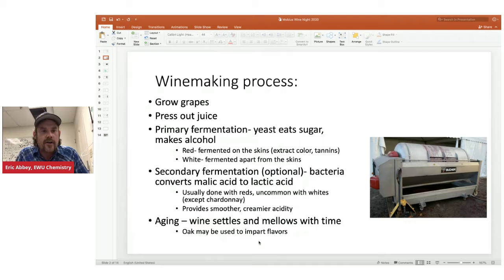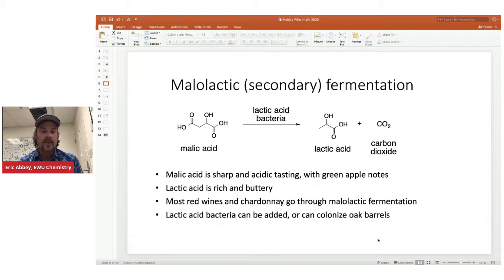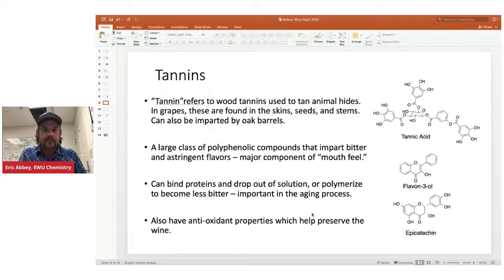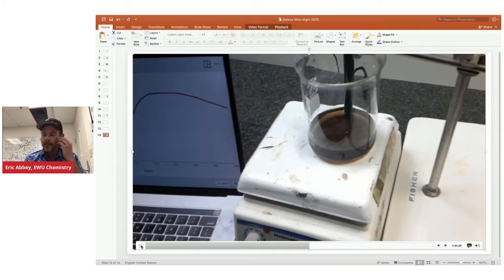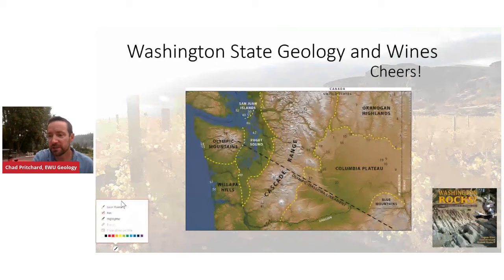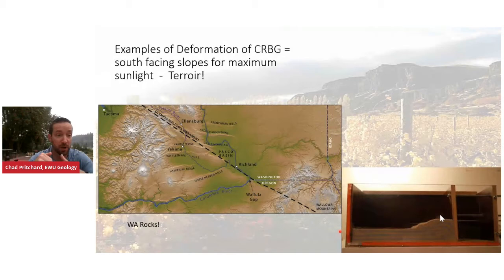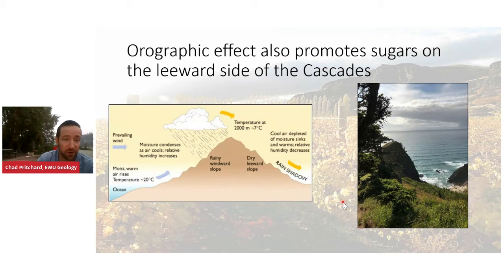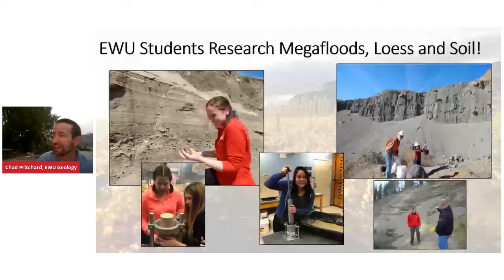Before the Bottle How Science Makes Wine Take Flight: September 17th 2020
EWU professors, Dr. Chad Pritchard and Dr. Eric Abbey, presented on multiple aspects of grape growing and geology, as well as the chemistry, structure, and composition behind wine. It's 5 o'clock somewhere!

Registration for this event was free but if you like to support student success, consider donating any amount to: